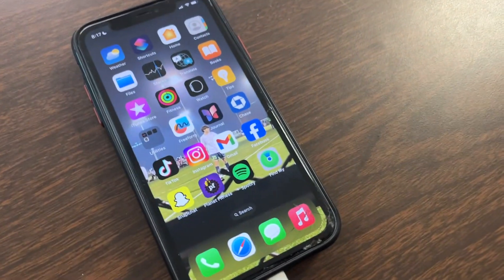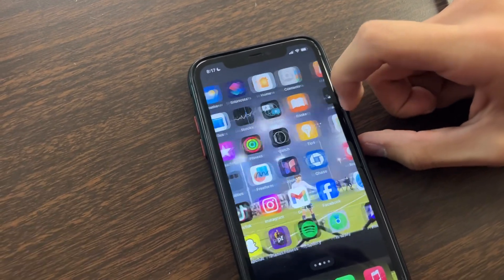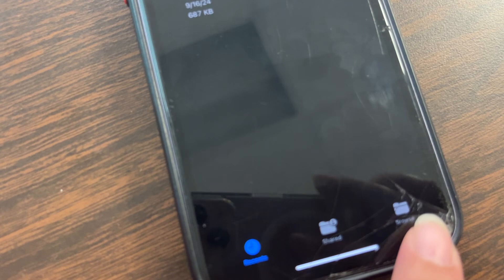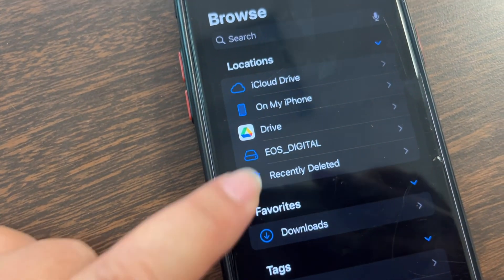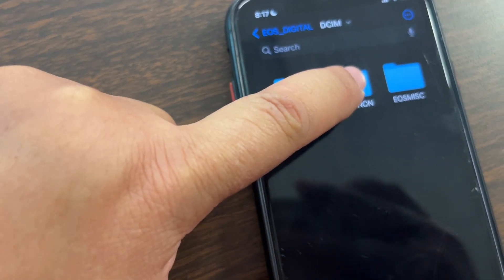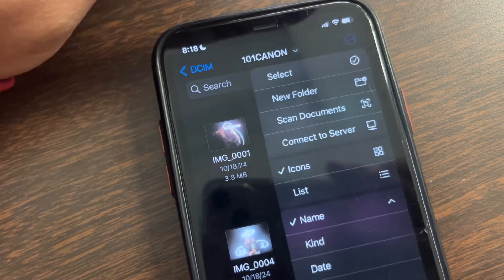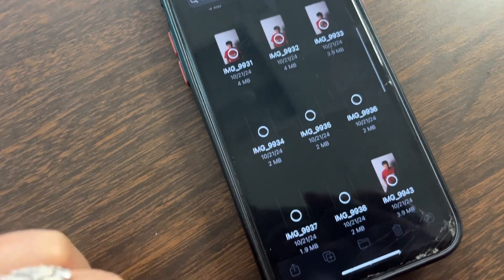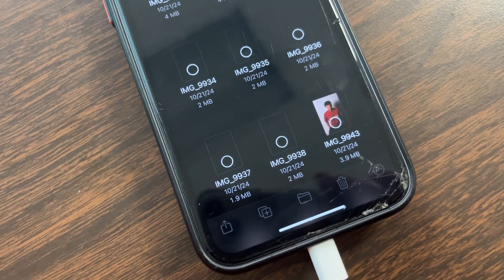Download pictures from SD to iPhone